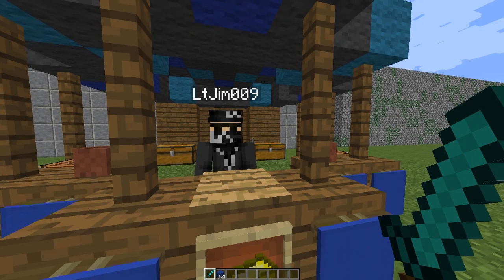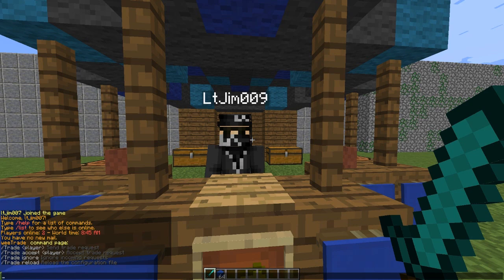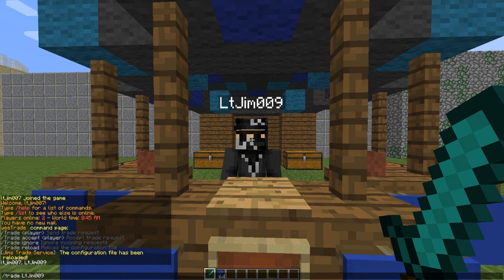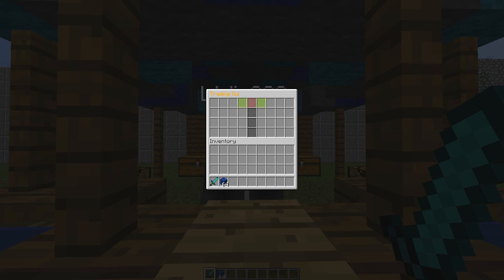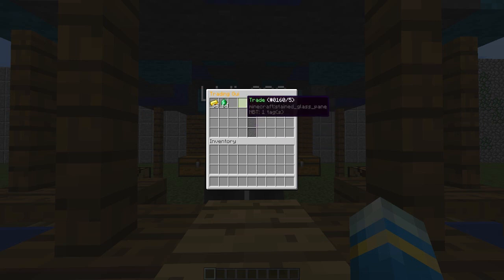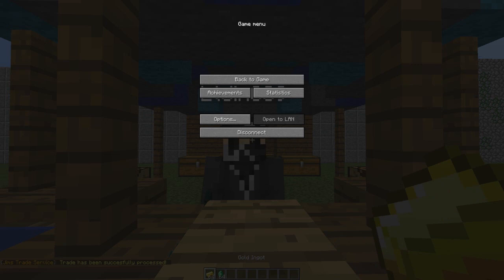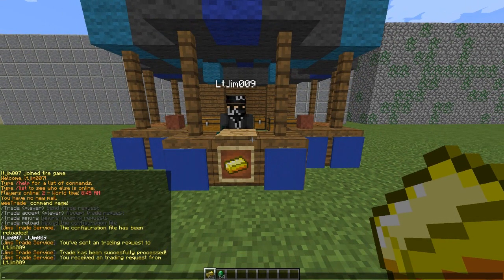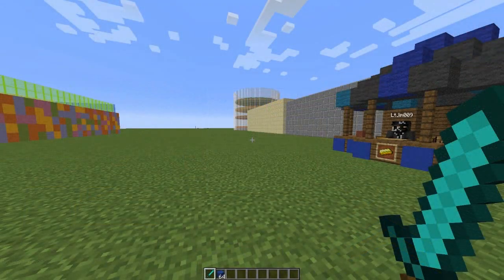Minecraft Plugin Tutorial - Wee Trade